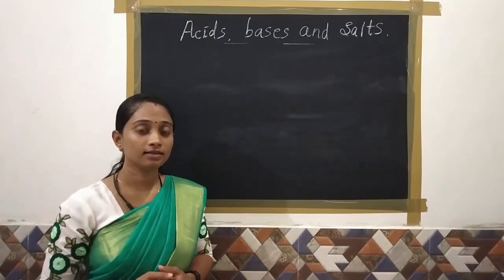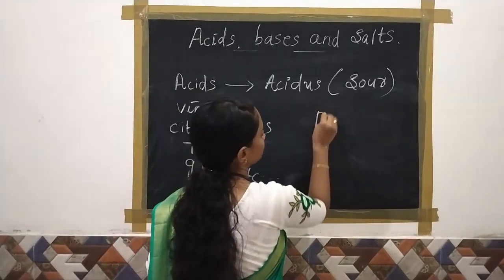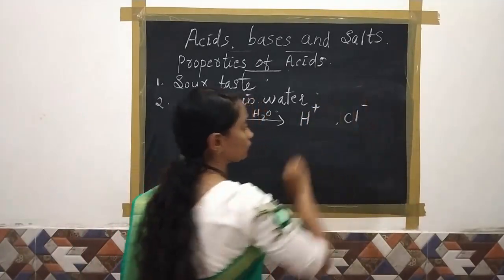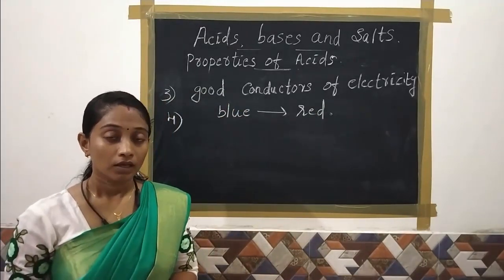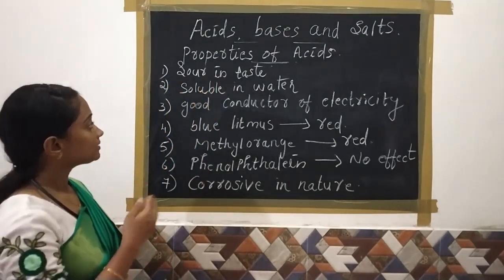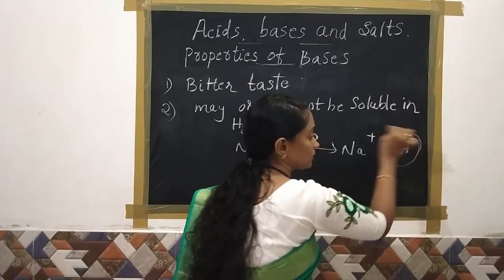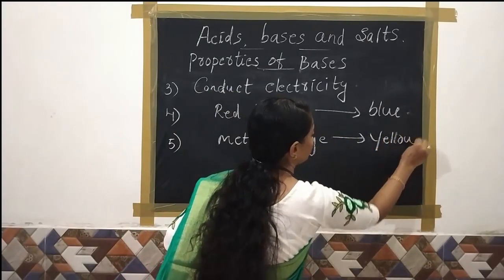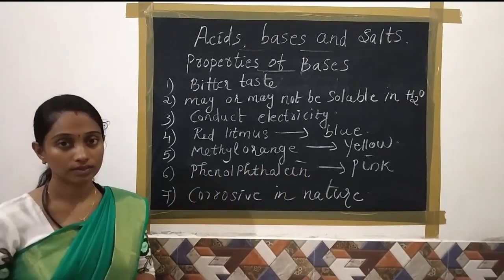X th CLASS -CHEMISTRY - CHAPTER 2 - ACIDS, BASES & SALTS. PART- 1 |CBSE SYLLABUS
10th class 2nd Chapter Acids, Bases & Salts - Part - 1 Video.
Introduction of Acids & Bases.
1- Properties of Acids.
2- Properties Of Bases.